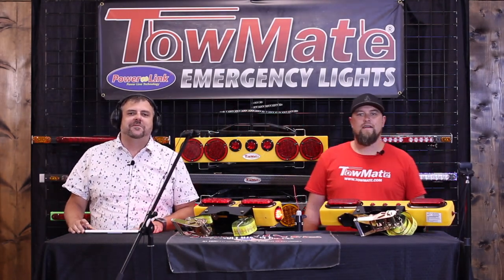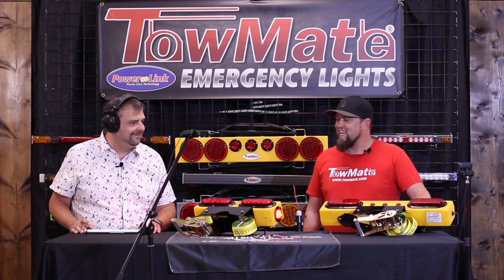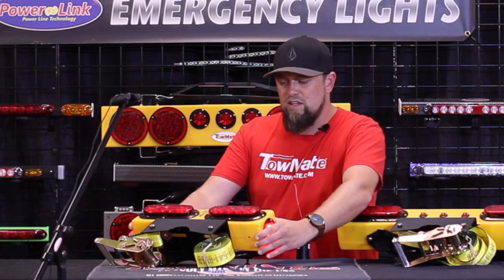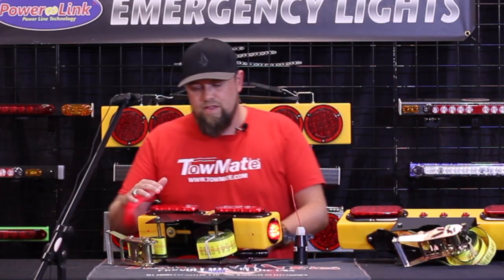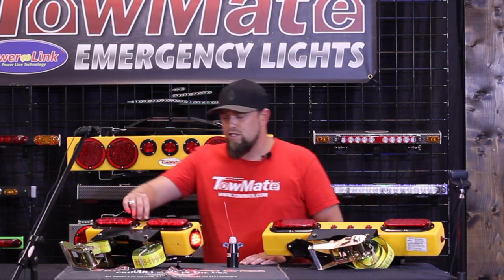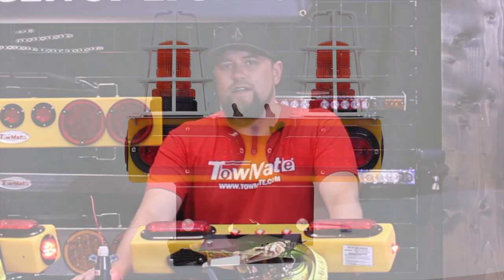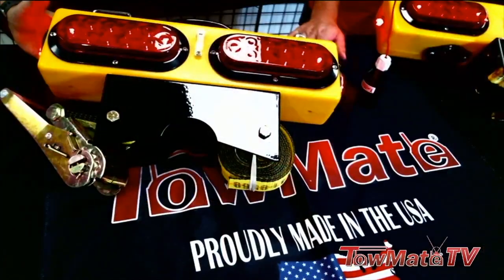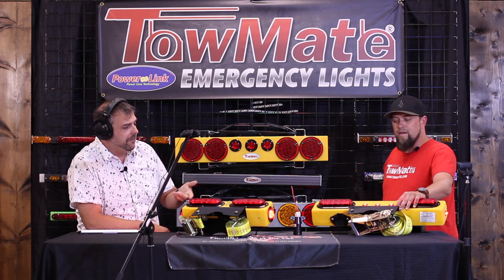TowMateTV Episode 10 / 9-10-20 / Utility Pole Lights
Our Utility Pole lights give Utility companies an easy and safe way to transport telephone and infrastructure poles.